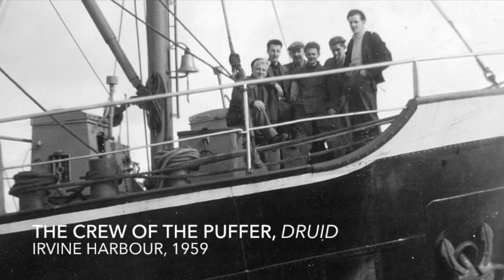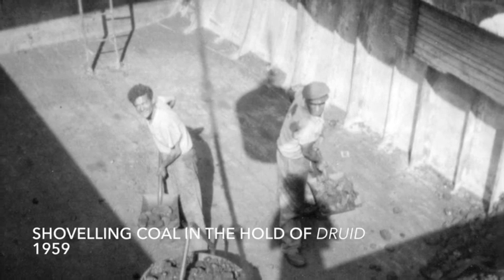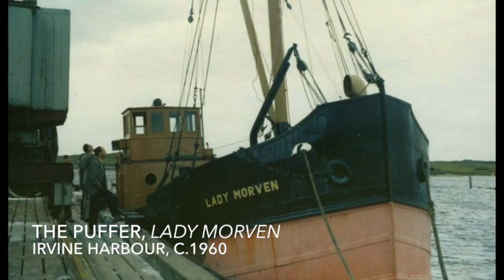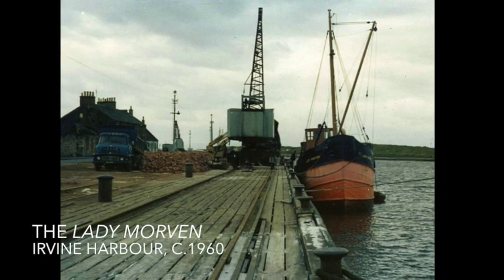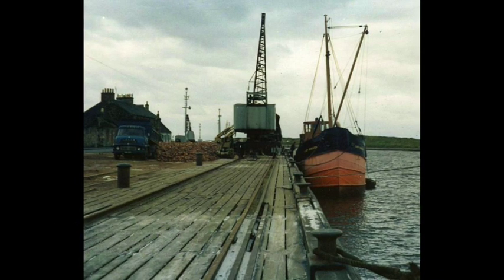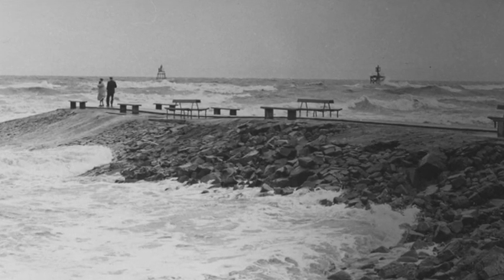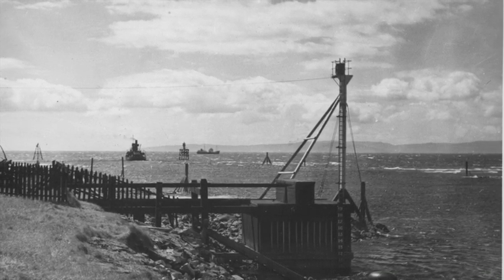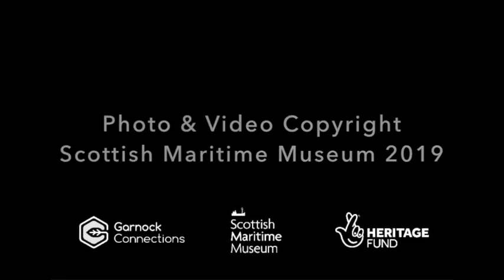Oral History: Memories of the Puffers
At the beginning of the 20th century, Mr Pieroni’s family moved from Italy to Scotland, choosing to settle in the small town of Irvine. Born in Loudon Street in 1928, Mr. Pieroni has many fond memories of Irvine harbourside and the town’s maritime industry over the years. His late brother, Martin Pieroni, worked in Irvine’s shipyard for most of his working life. In this short clip, Mr. Pieroni recalls his memories of the Puffers which used to visit Irvine harbourside on a regular basis.